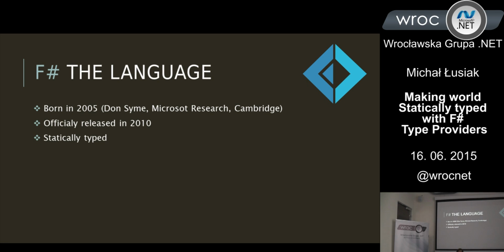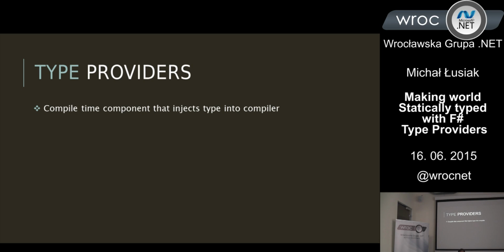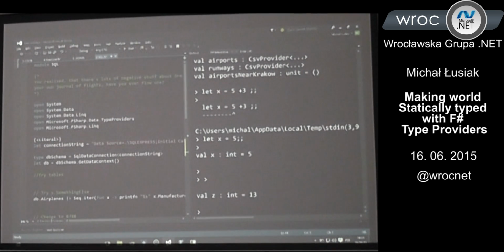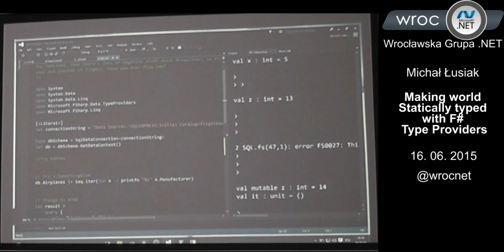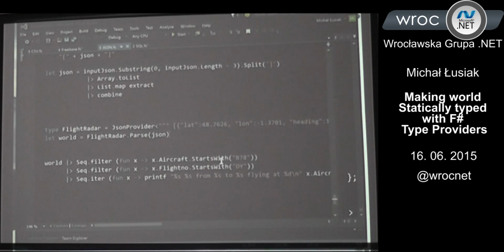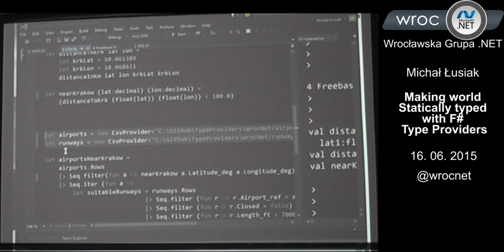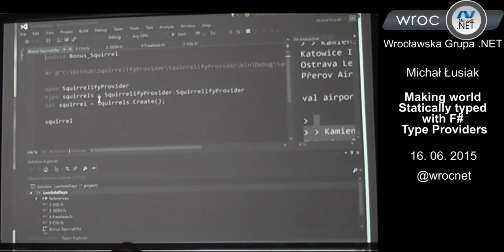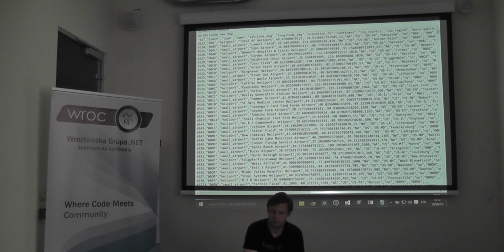Spotkanie 78: Michał Łusiak - F# Type Providers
Nagranie z 78. spotkania Wrocławskiej Grupy .NET, które odbyło się 16 czerwca 2015 roku.